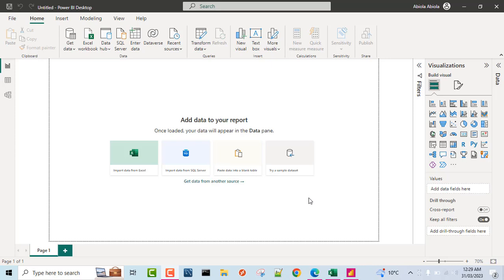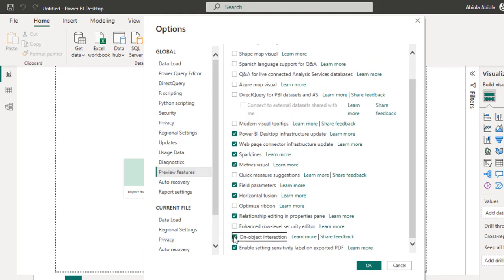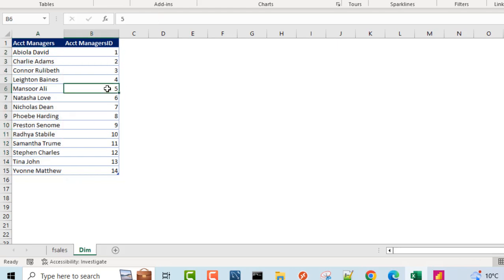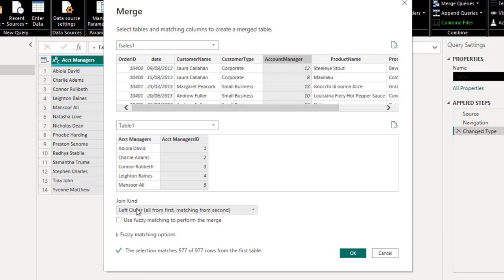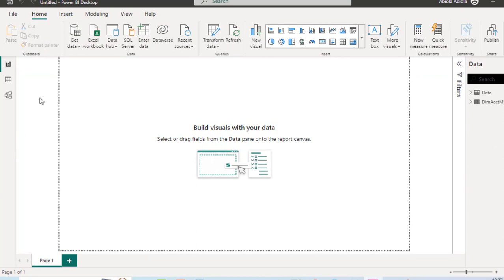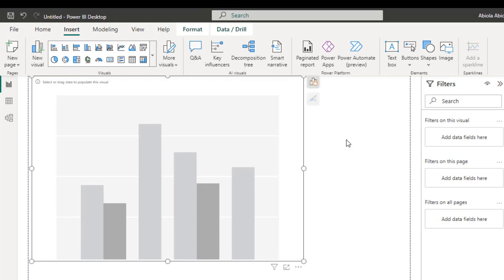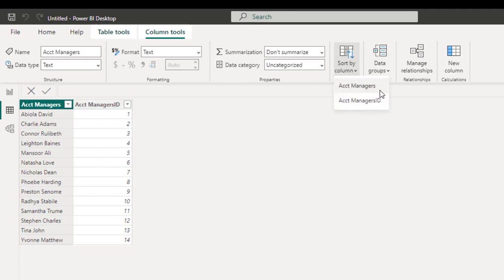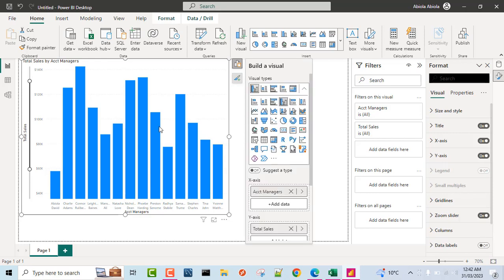On Object Interaction New Feature in PowerBI Desktop [March 2023]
This video demonstrates the new on object interaction in PowerBI Desktop